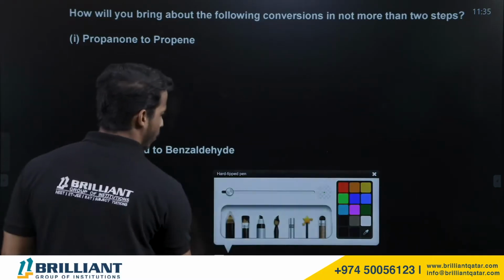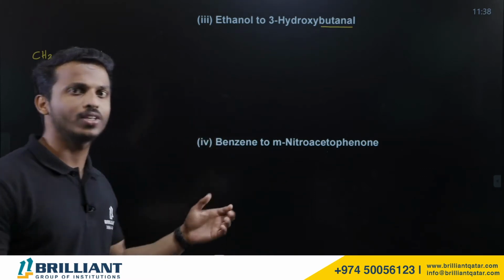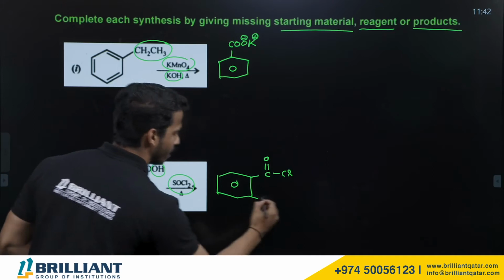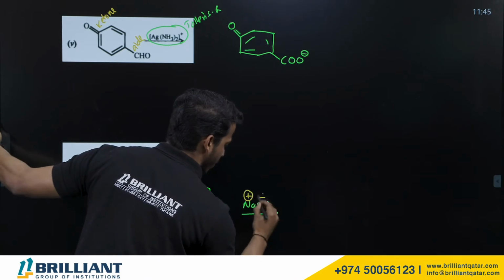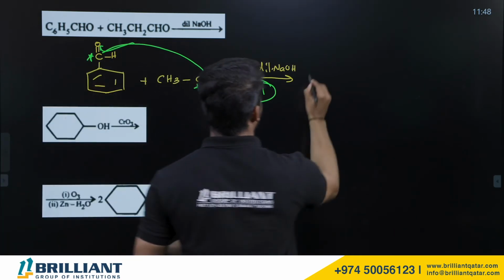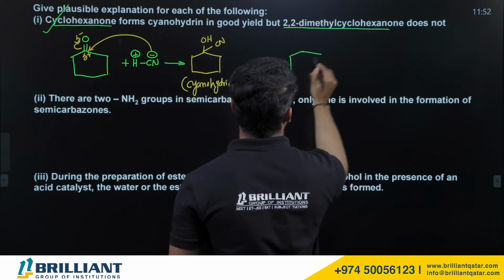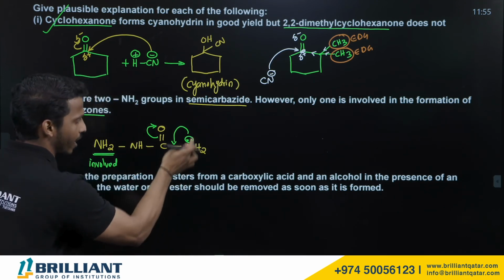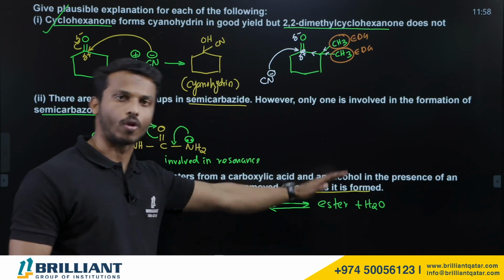CBSE Class 12 Aldehydes Ketones and Carboxylic Acids | NCERT Question & Answers | NCERT Solutions -3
During this lecture, we will discuss Most important NCERT questions for the upcoming Term II Board Exam from the chapter Aldehyde, ketones, and carboxylic acids - part 3, which is designed by CBSE Expert Teachers of Brilliant Qatar. Throughout this video, we will discuss Aldehydes Ketones and Carboxylic Acids NCERT Question & Answers that give a 100% result. Students who are looking for a better solution to understand & revise the complete syllabus can go through this video to score more marks in their examinations.